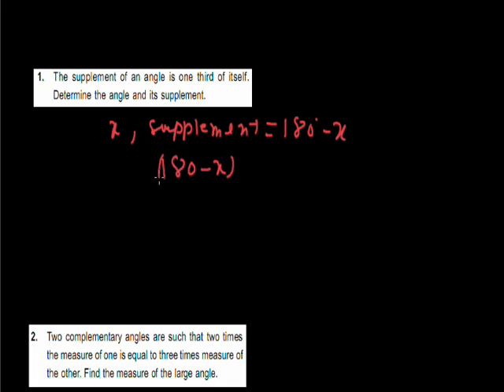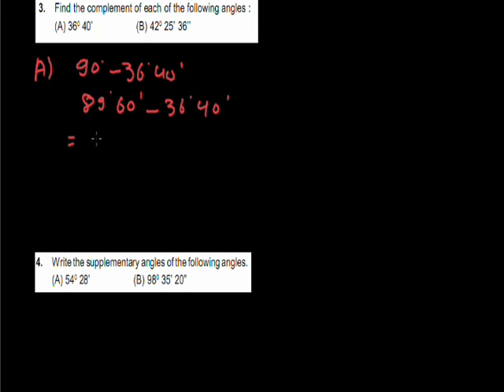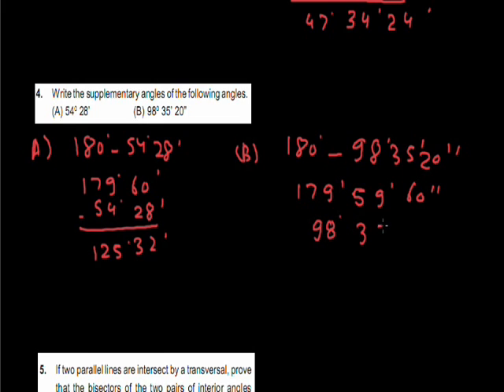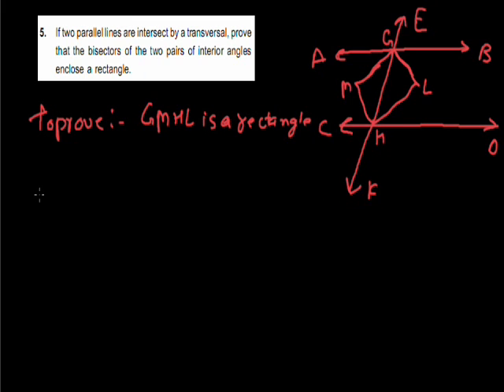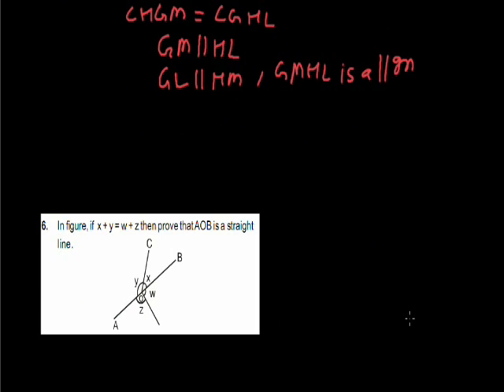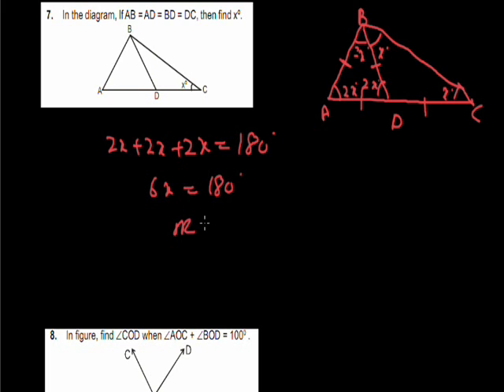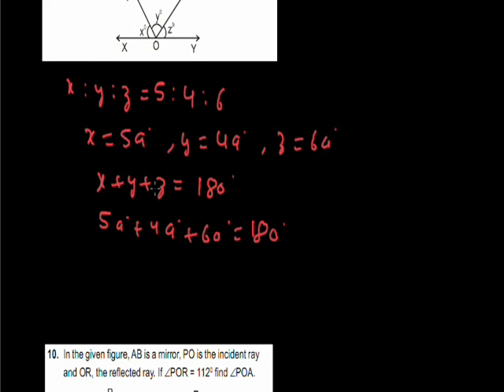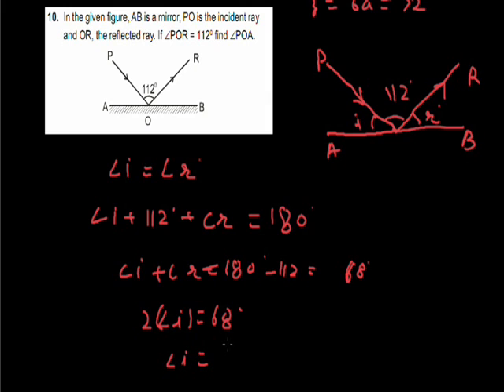Lines & Angles 001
Subjective Problem grade ix